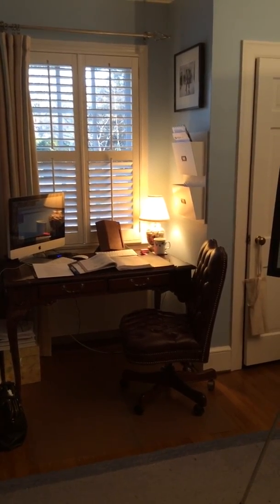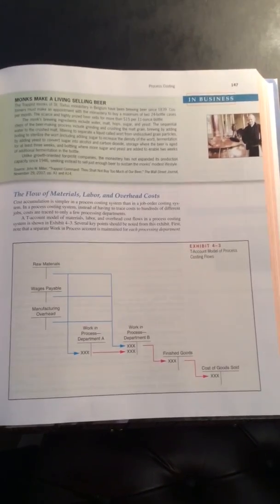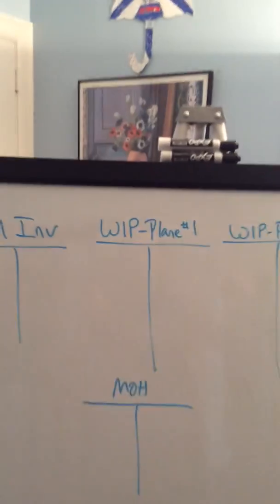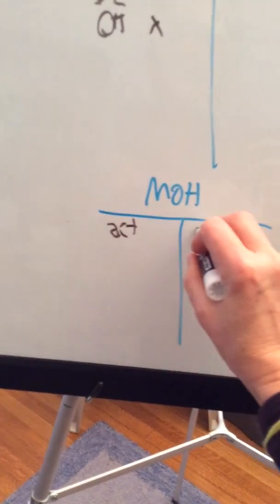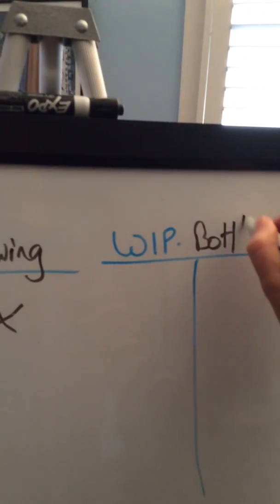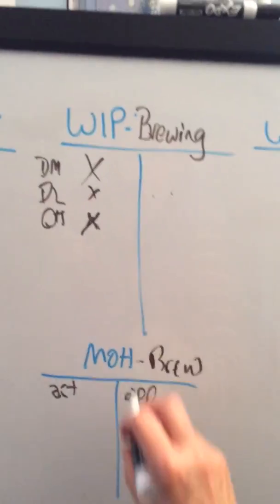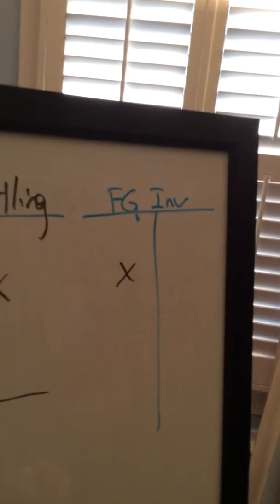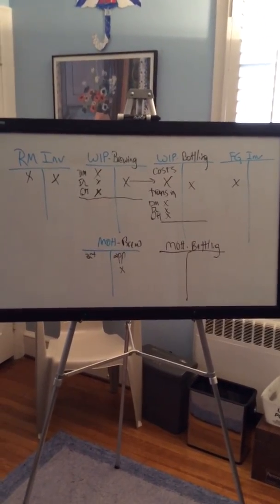trim 5BA1B0A0 62AD 4850 854B 8768A75C4CC8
Overview of accounts and cost flows in process costing, and how they are similar to and different from job-order costing